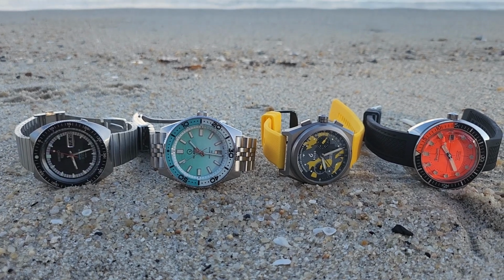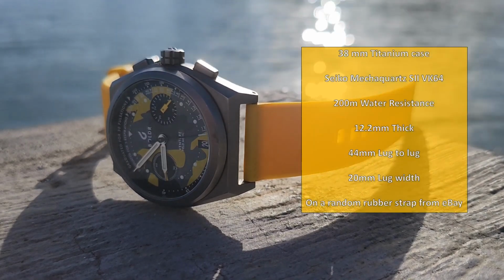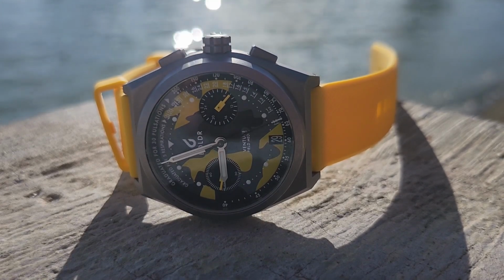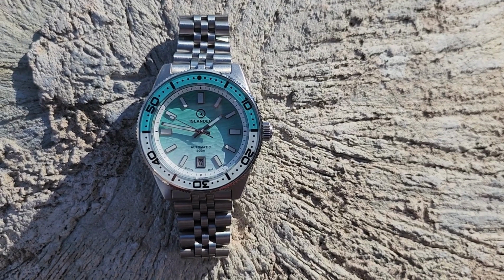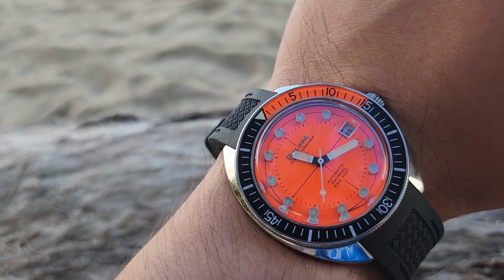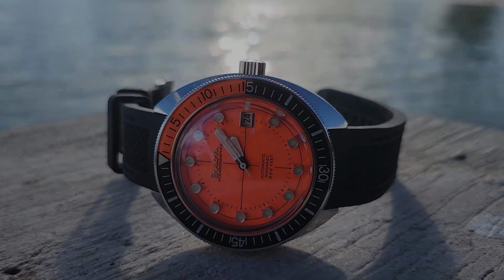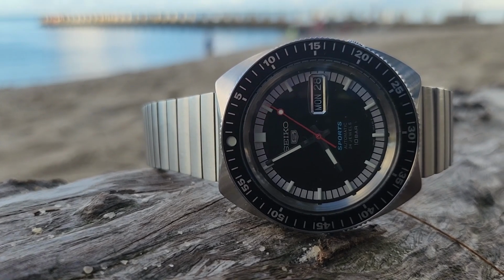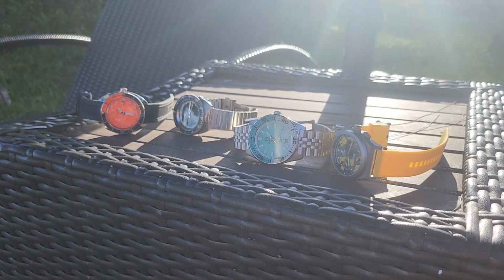Summer Watches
A reflective discussion on some watches that I purchased with summer in mind.
Featuring:
- The Bulova Oceanographer "Devil Diver"
- The Islander Northport "Seafoam"
- The Boldr Field Medic "Salamander"
- The Seiko 5 SRPK17K1 "55th Anniversary Limited Edition"